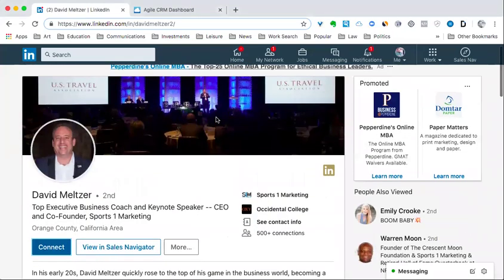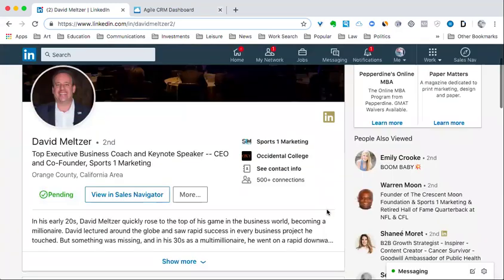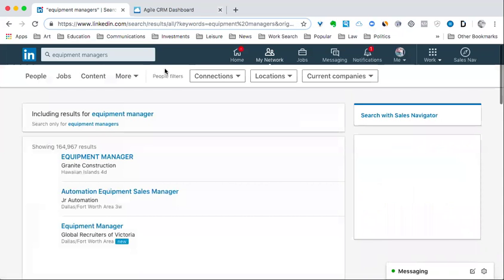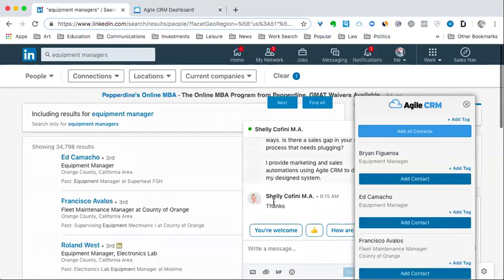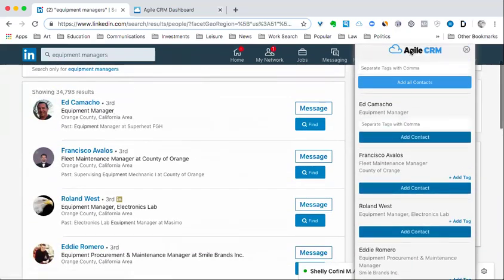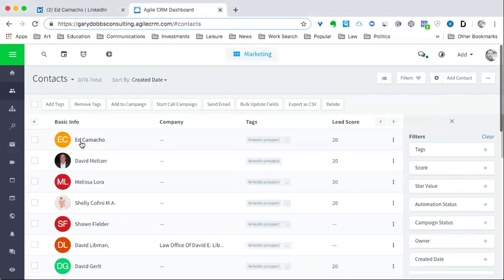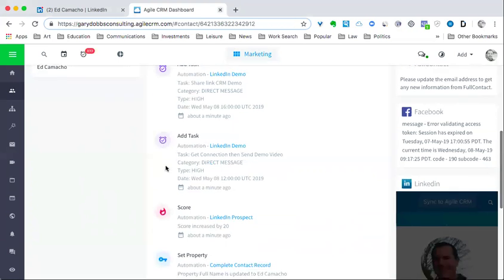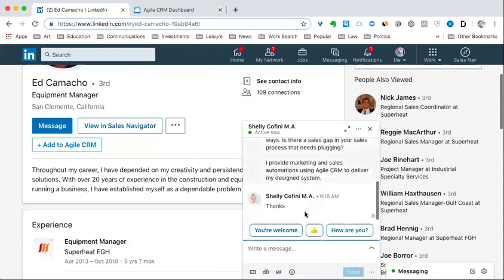Custom GDC CRM Demo for David Meltzer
Gary Dobbs demonstrates the value of using automation to power your business.

Sales Automation and Marketing Automation doesn't have to be complicated.

Watch Gary Dobbs demonstrate for David Meltzer the value of Gary Dobbs Consulting custom built CRM Architect Plans.

Are you interested in acquiring a Customer Relationship Management system for your business?

Gary Dobbs Consulting
Design results through actions!